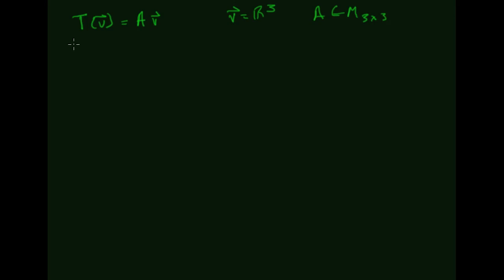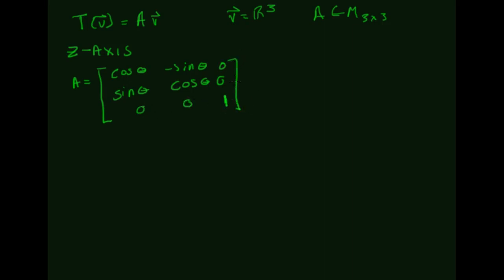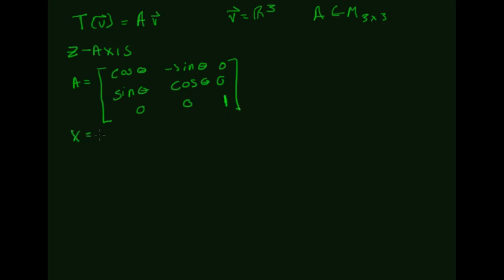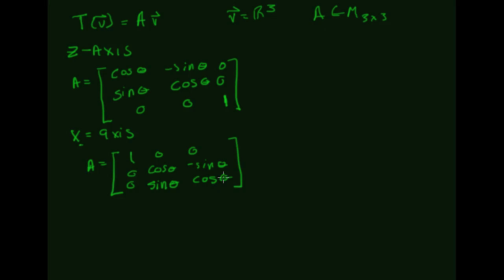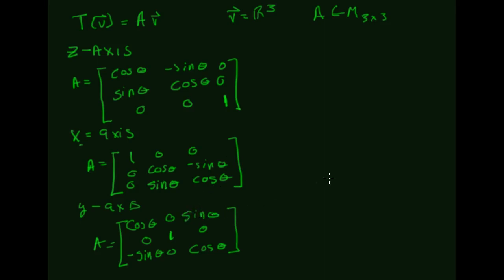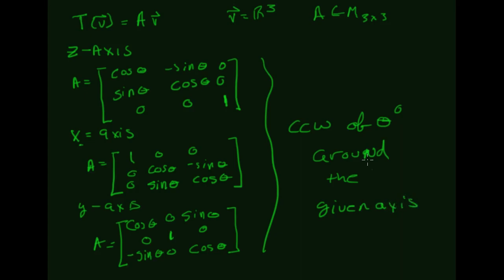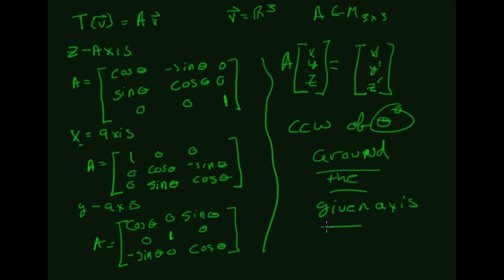Rotations About Axes